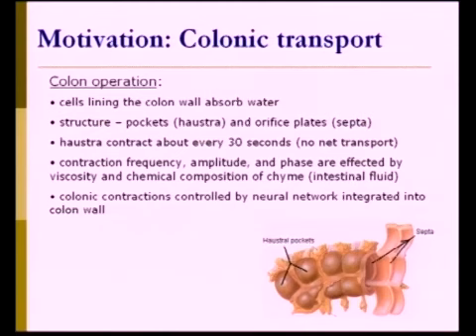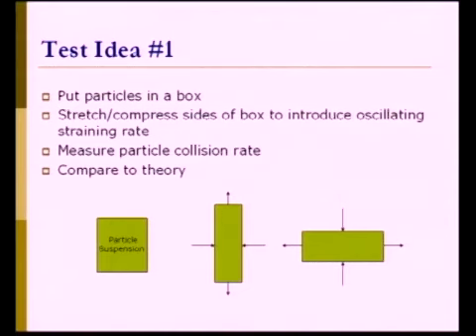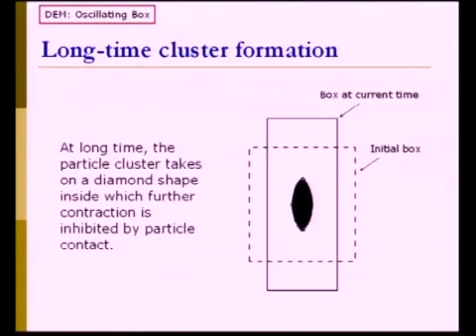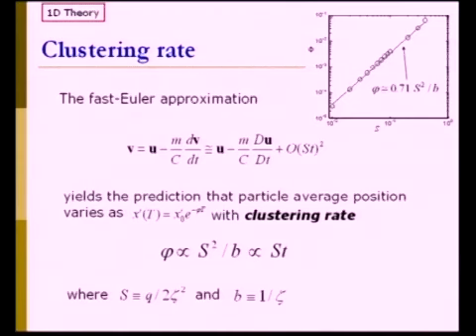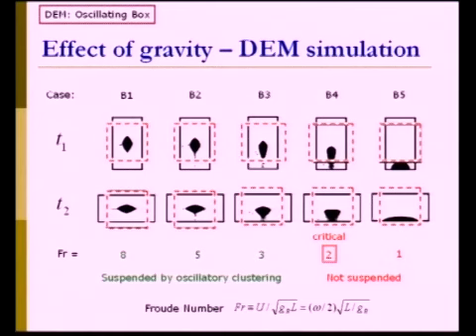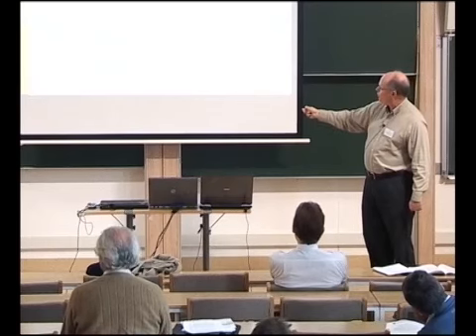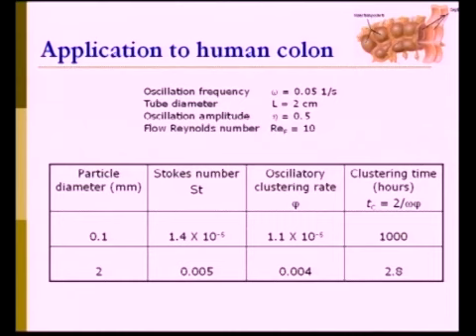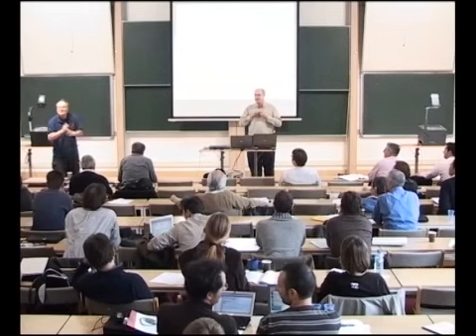Multiple Speakers | Particle segregation in oscillating straining flows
Title: Particle segregation in oscillating straining flows
Speakers:
Date: 8th Jan 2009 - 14:25 to 14:50